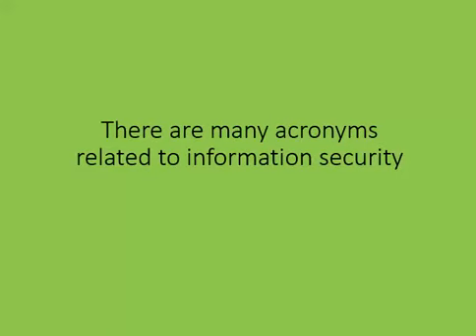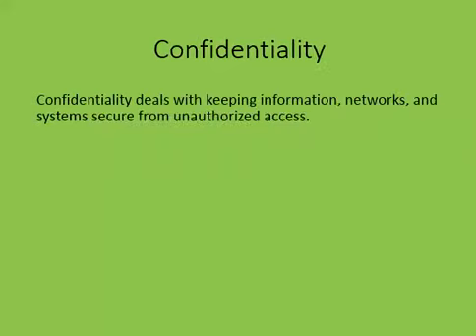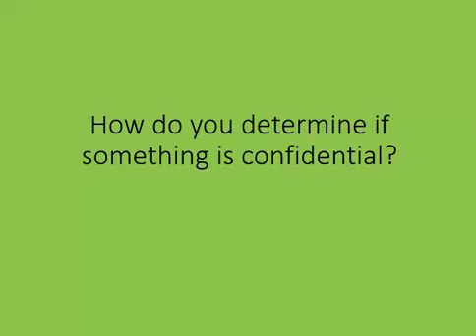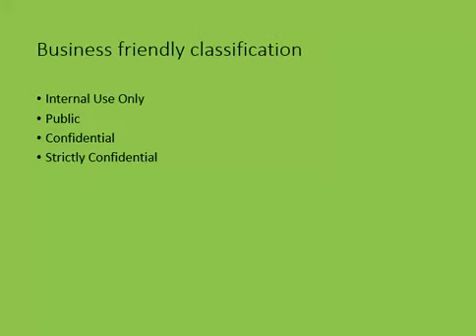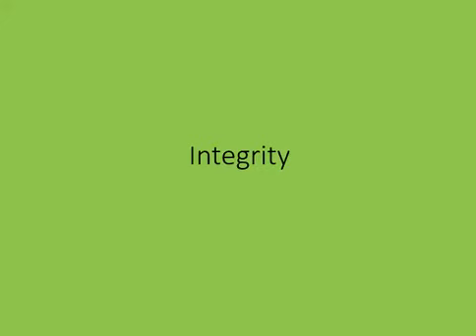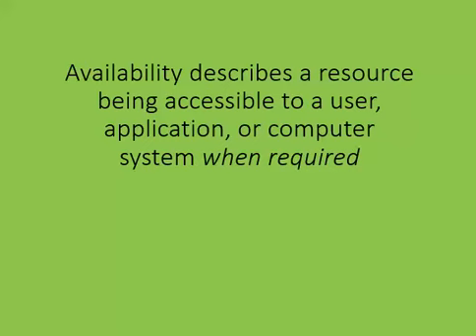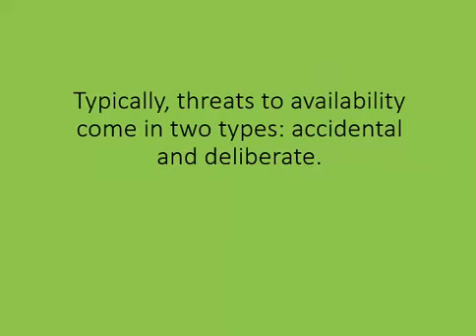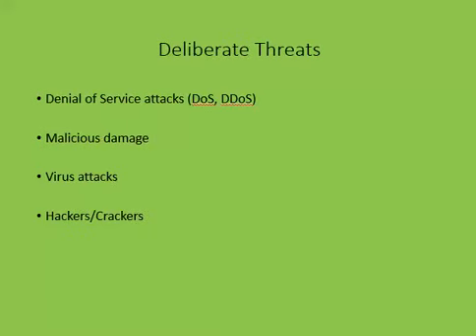Confidentiality, Integrity and Availability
Discover the three core principles of information security.